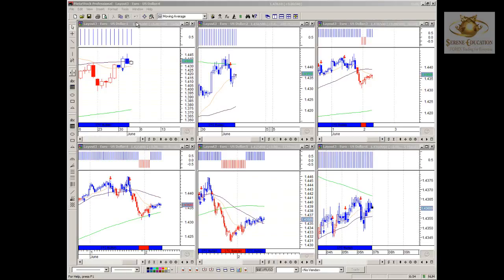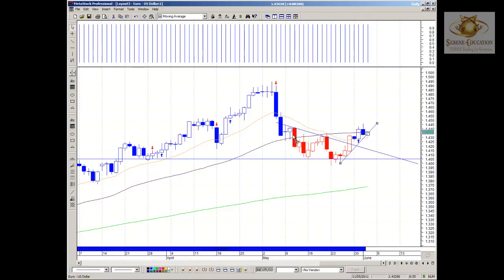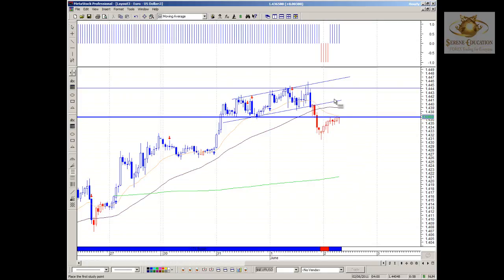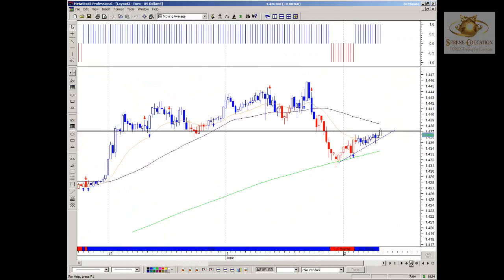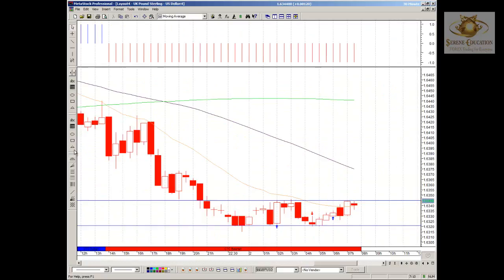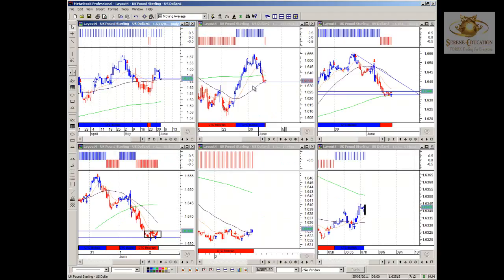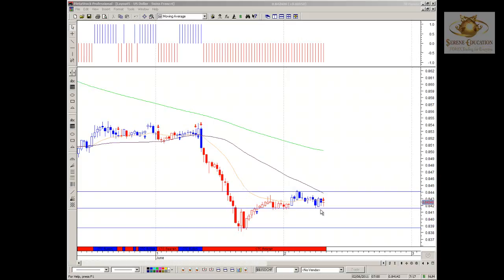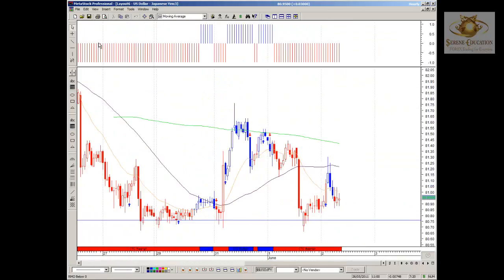Forex Video analysis 2nd June 2011